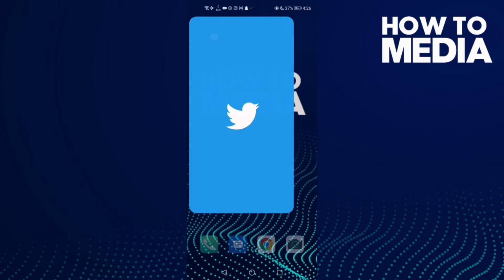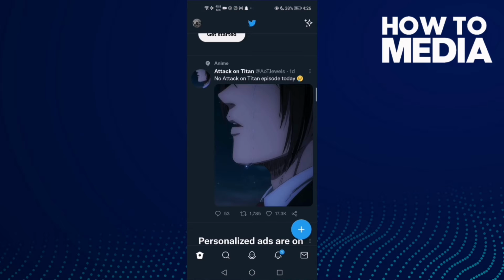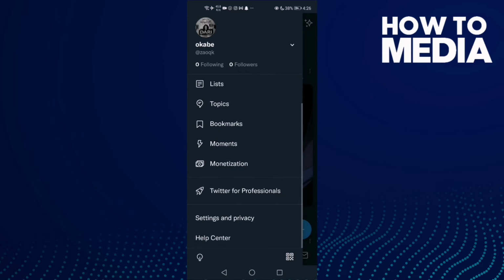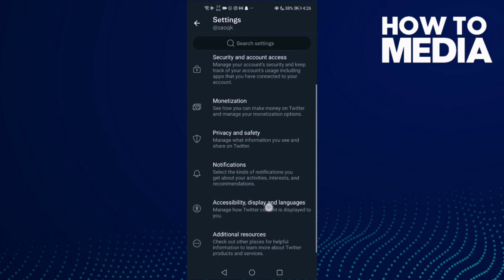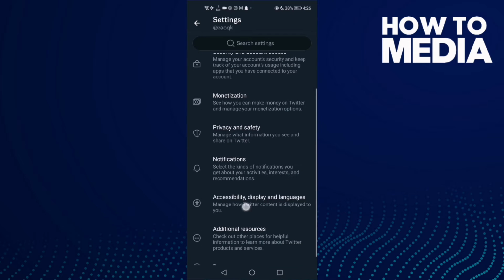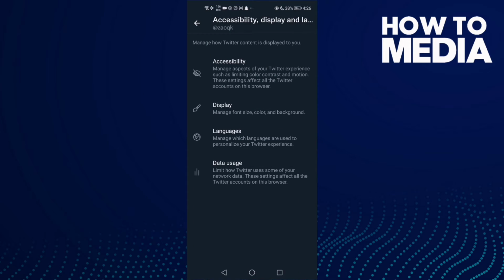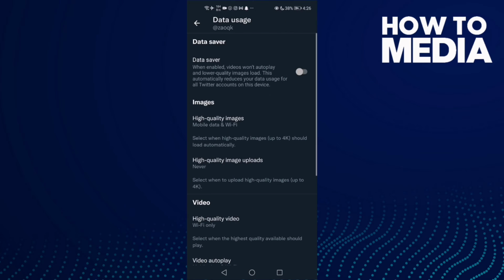How to Manage High Quality Images on Twitter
in this video we discuss :